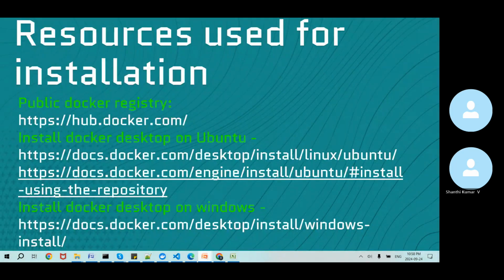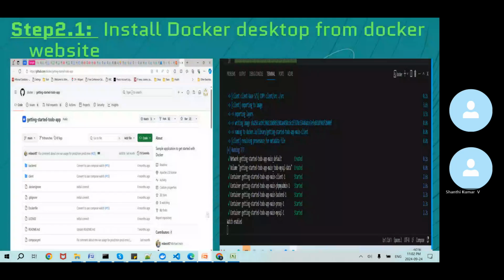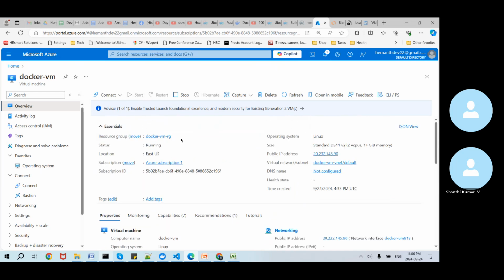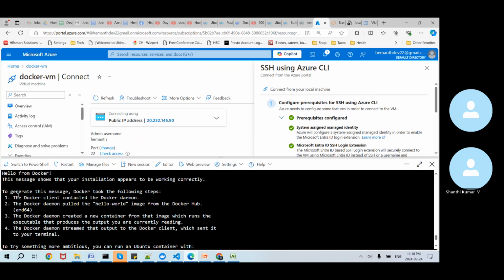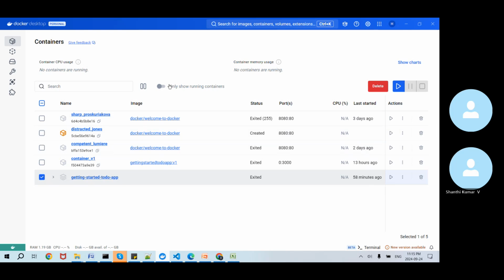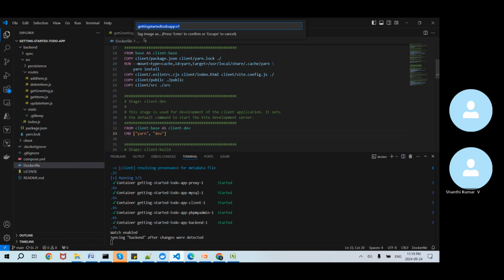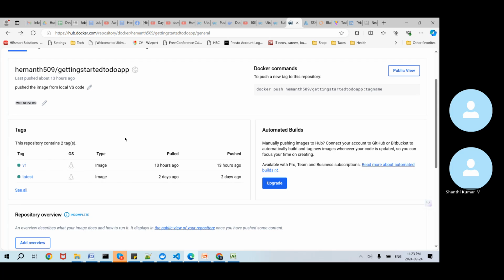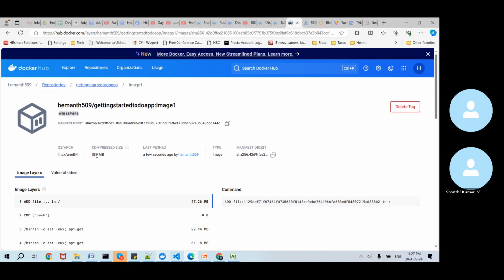POC-15-Docker Install Linux VM Hemanth 25 09 2024